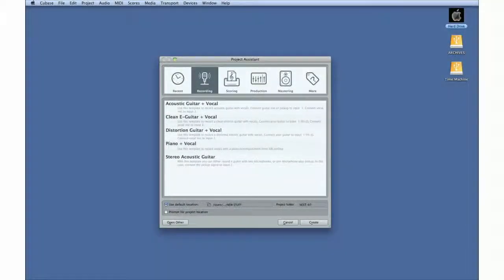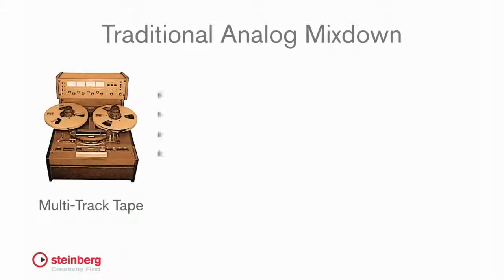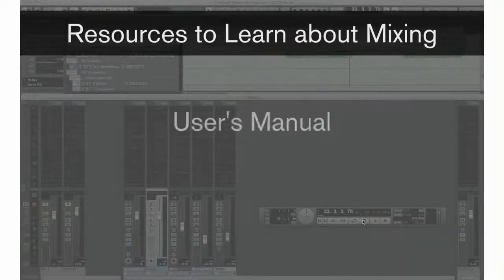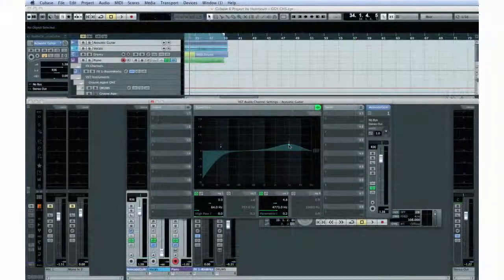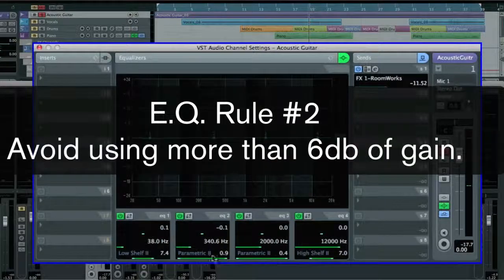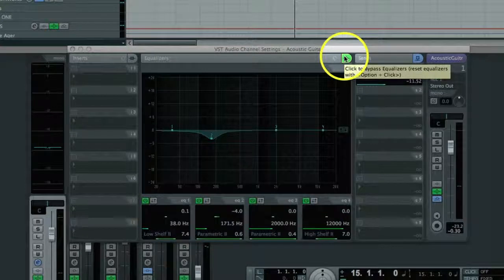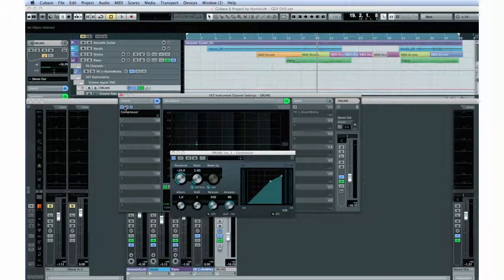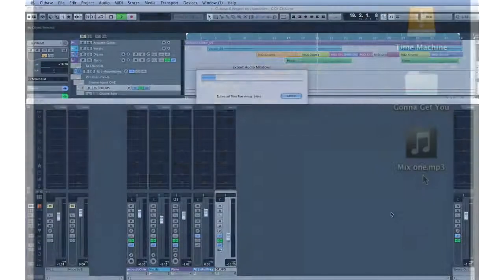Cubase 6 Tutorial Video 5